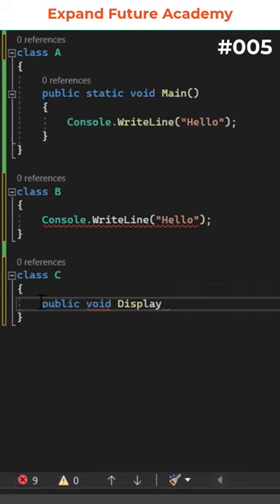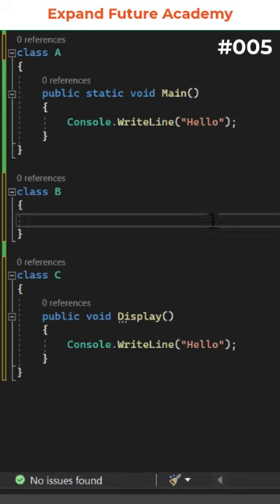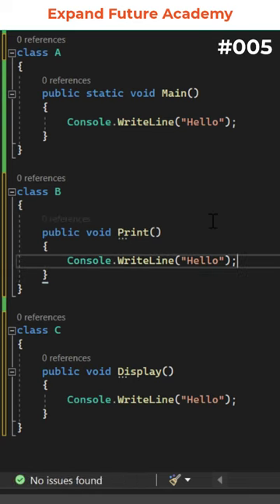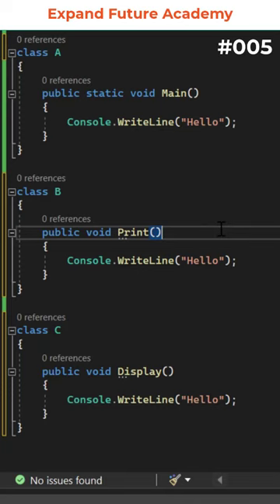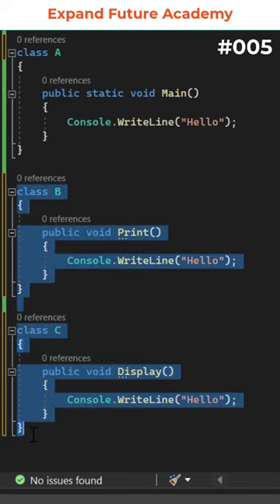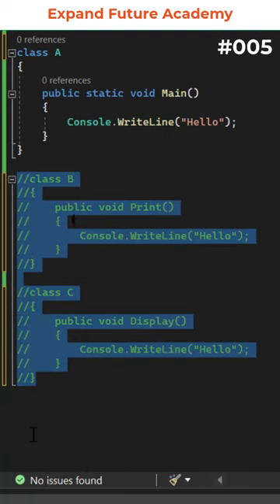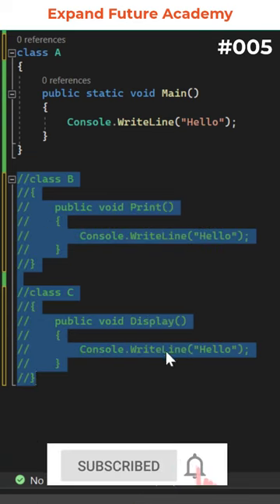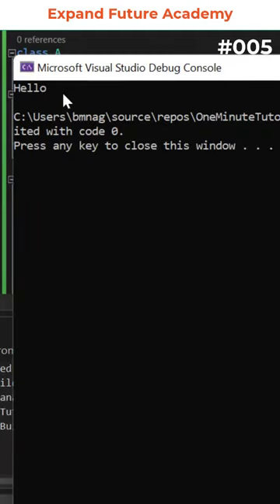C# One Minute Tutorial - 005 - Expand Future Academy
Programming Quiz Questions - Expand Future Academy

c# program in visual studio
c# programming in hindi
c# programming for unity game development
c# programming in tamil
c# program in visual studio code
.net Interview Questions and Answers